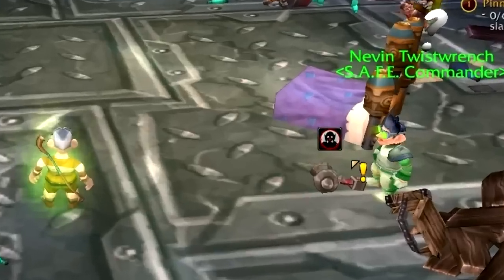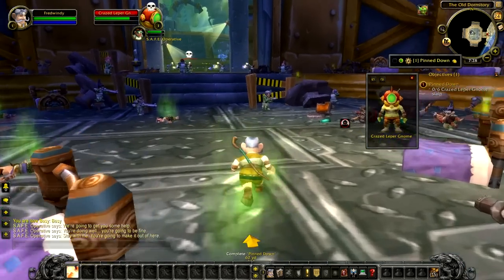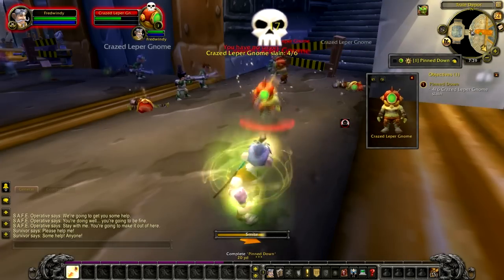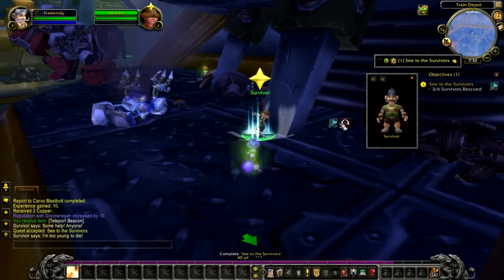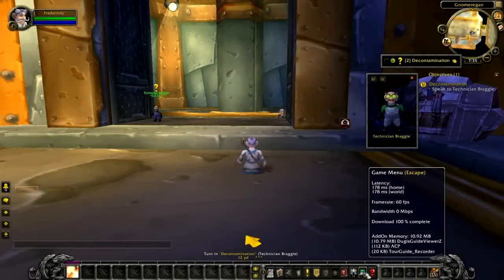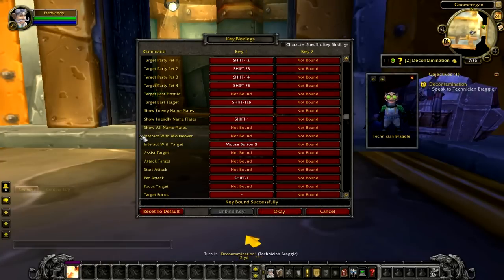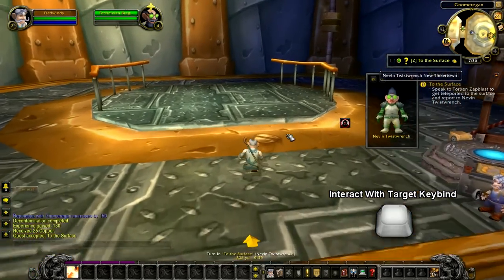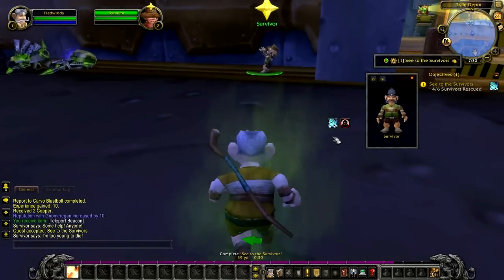Target Button | Dugi Guides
to download the addon.

Outline of how to use the  target button feature in Dugi In-game guides. This feature allows you to automatically target the closest npc for every objective.